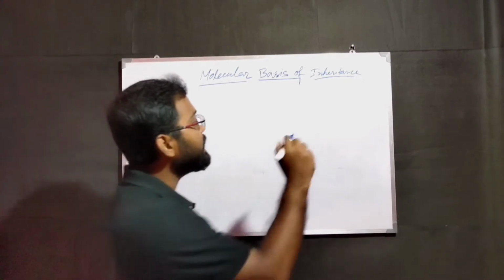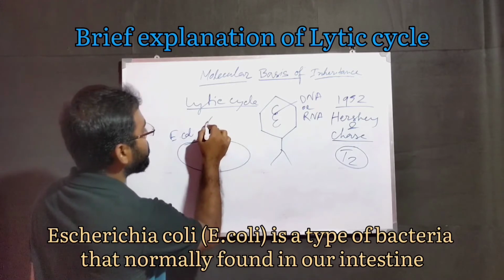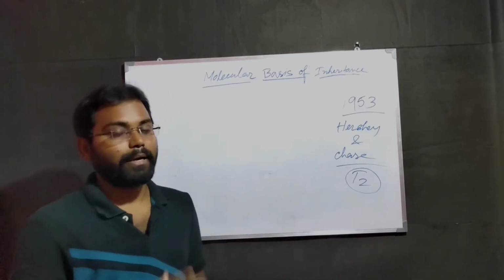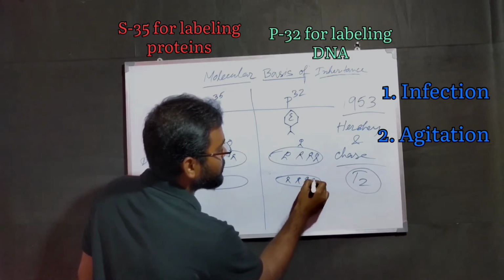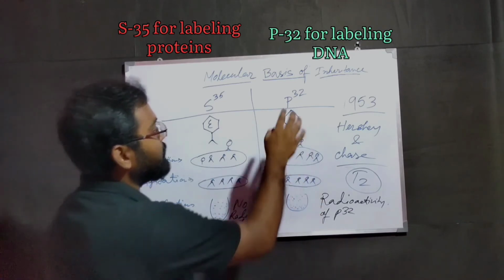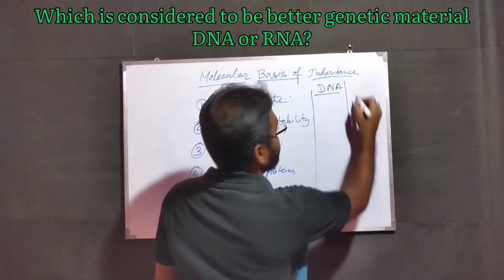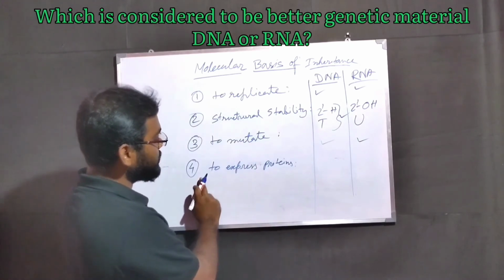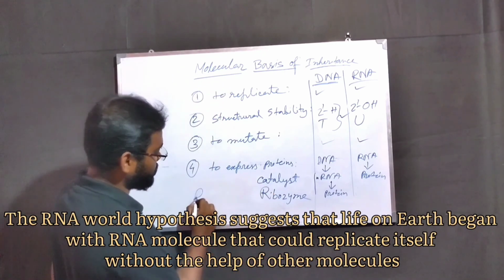Experiment of Hershey and Chase| DNA is better genetic material than RNA| RNA world hypothesis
This is the second class of Molecular basis of inheritance class 12 by Completely Biology. In this class you will get to know the experiment of Hershey and Chase, criteria for genetic material, why is DNA better genetic material than RNA, RNA world hypothesis.

Structure of a Bacteriophage - 01:07
Lytic cycle - 02:30
Experiment of Hershey and Chase - 04:06
Criteria for a genetic material - 09:04
Why DNA is better genetic material - 10:09
RNA world hypothesis - 13:18